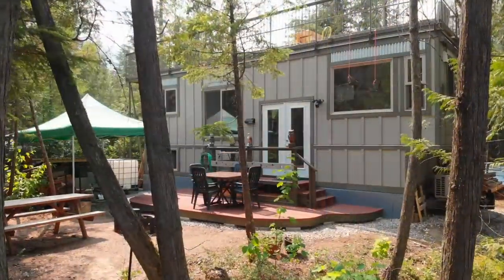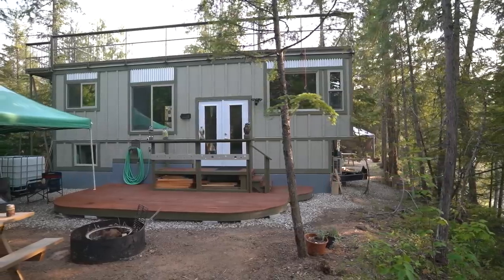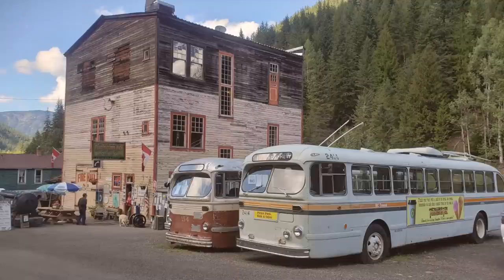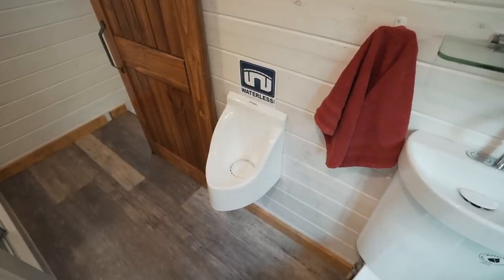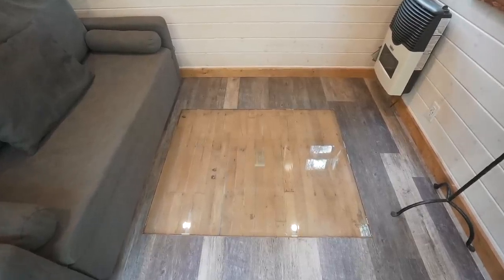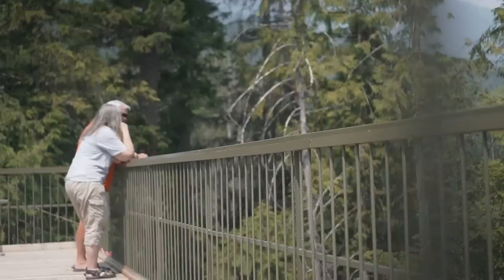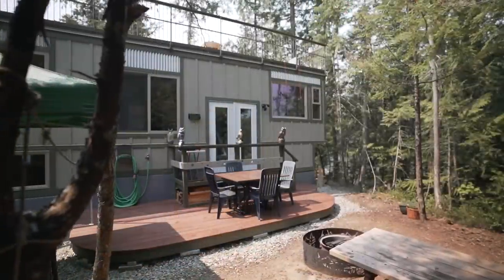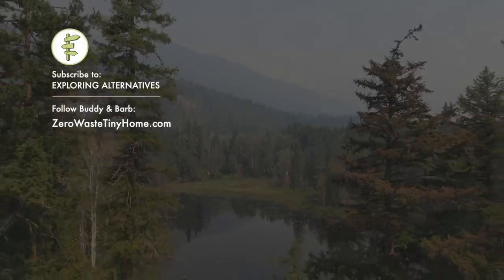Retired Couple's Super Custom Zero Waste Tiny House - Full Tour & Interview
This 300 square foot zero waste tiny house was custom-built for a newly retired couple.  It has a massive rooftop deck to create some extra outdoor living space, and it has a unique floor plan that includes a raised living room with a view, and two reverse lofts that eliminate the need for ladders.

June 2023 Update: Buddy and Barb's Tiny House is for sale!

Buddy and Barb are an inspiring waste-conscious couple with some impressive accomplishments.  For nearly 20 years they ran the award-winning Gibson’s Recycling Depot where they worked to recycle and divert waste from the landfill, and in 2017 they also did the Bolt Across Canada road trip where they drove across the country in an electric vehicle while creating zero waste on the road.  So it’s no surprise that their tiny house project incorporates zero waste principles like conserving resources and reducing waste.

The home is well insulated and it has triple glazed windows so it requires less energy to heat and cool, it has fixtures like a waterless urinal and a sink toilet combo to reduce water use, it has a built-in charging station for an electric car, and it has an indoor composting set up to reduce the amount of household waste they send to the landfill.  They also used reclaimed materials throughout the house when they could.

The tiny house was built by Hummingbird Micro Homes

Mat & Danielle

STAY IN TOUCH!

Photo Credits:
Additional photos provided by Buddy and Barb from Zero Waste Tiny Home